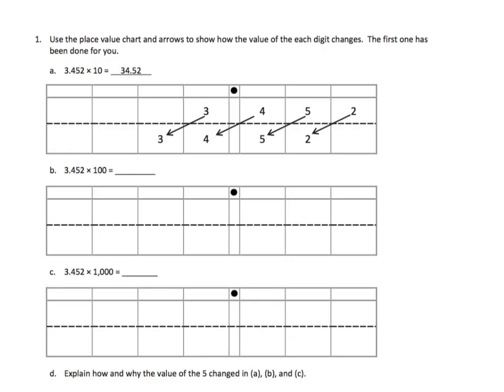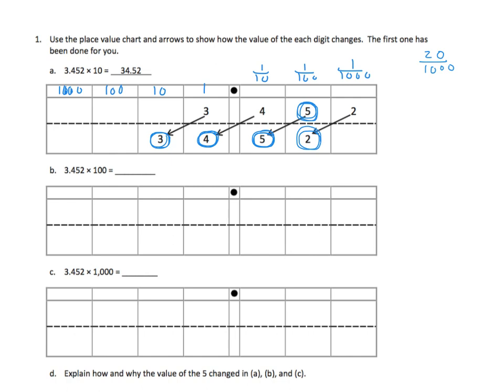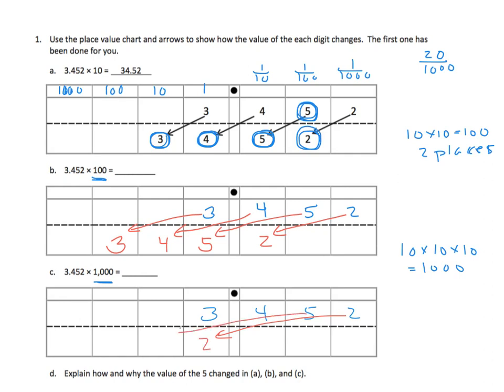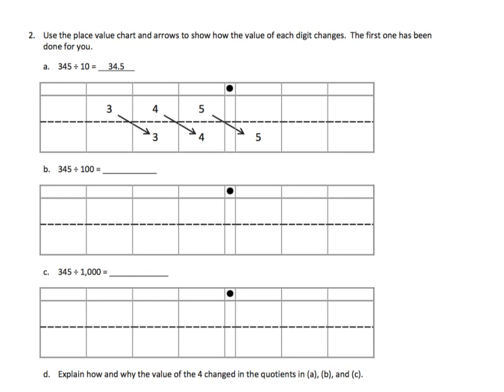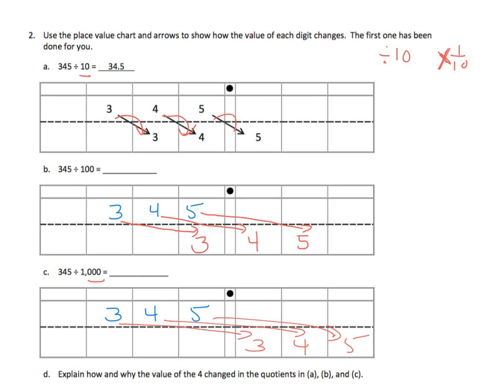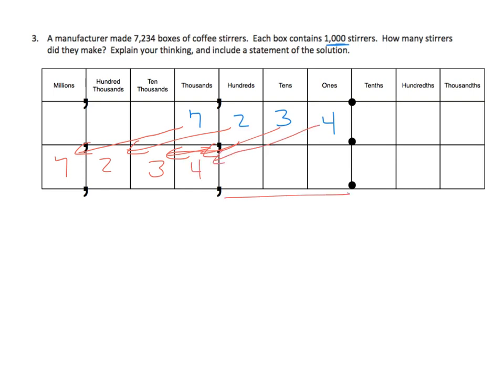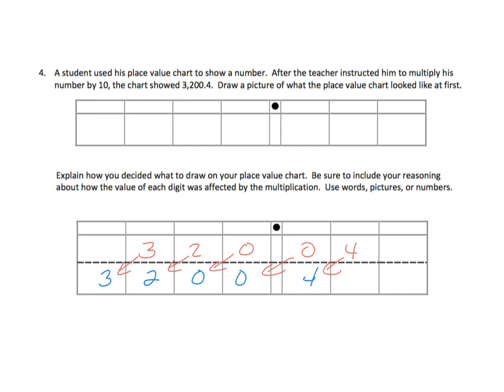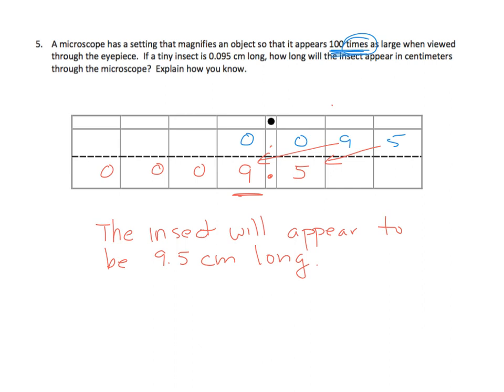Grade 5 EngageNY Eureka Math Module 1 Lesson 1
Reason concretely and pictorially using place value understanding to relate adjacent base ten units from millions to thousandths.